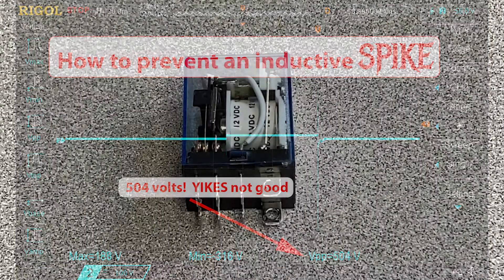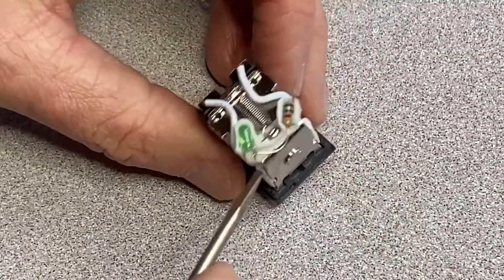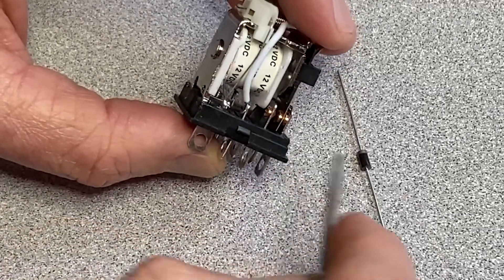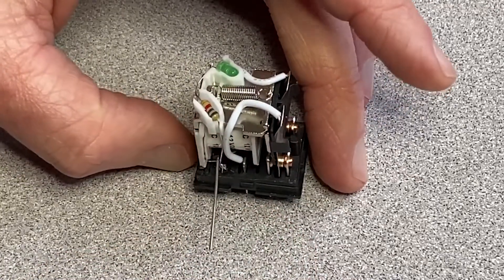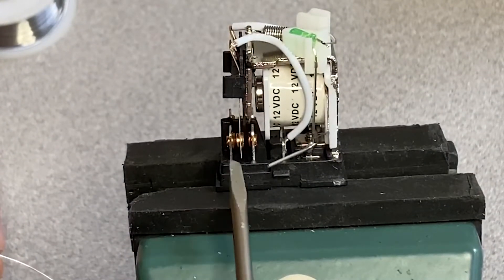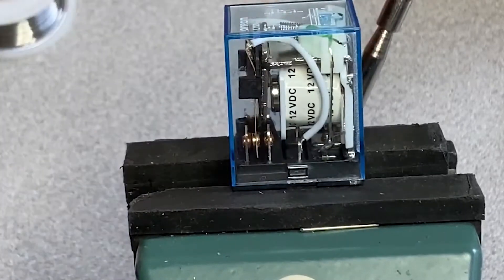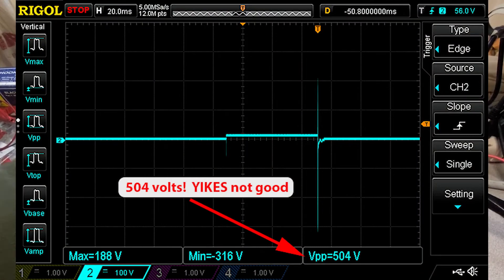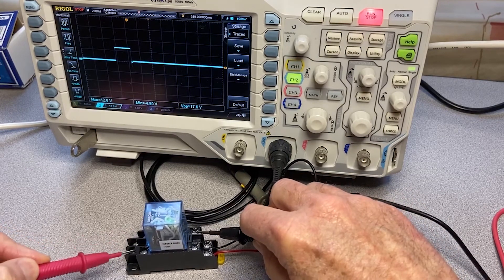How to prevent an inductive SPIKE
A flyback diode (sometimes called a snubber diode, commutating diode, freewheeling diode, suppressor diode, suppression diode, clamp diode, or catch diode) is a diode used to eliminate flyback, which is the sudden voltage spike seen across an inductive load when its supply current is suddenly reduced or interrupted.

If you want to purchase a relay with a flyback diode installed for you go to my Etsy store here:

If you want to make your own here are the parts you'll need:
1N4007 Diode
12VDC DPDT relay with LED